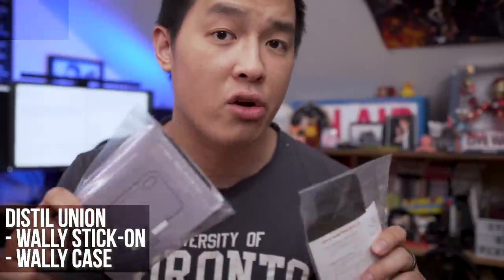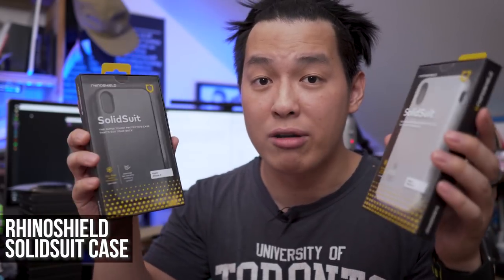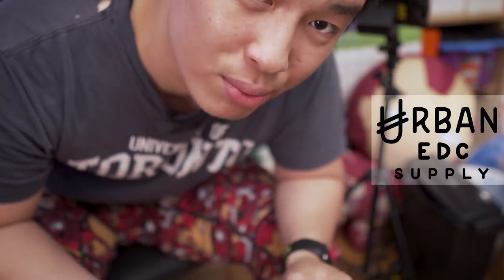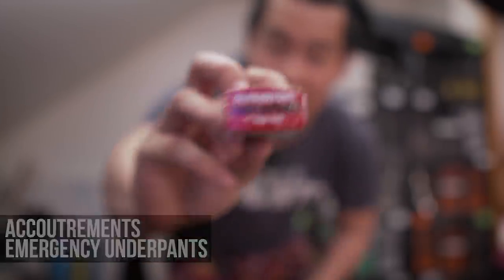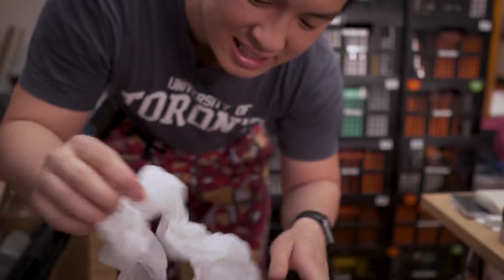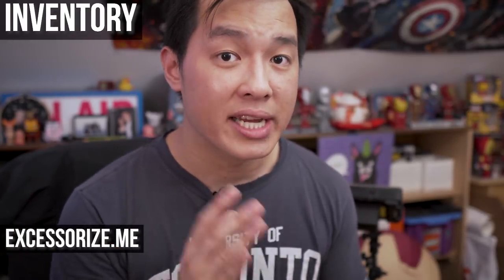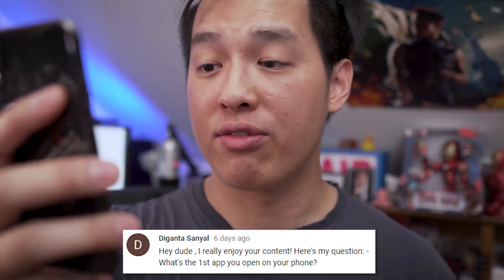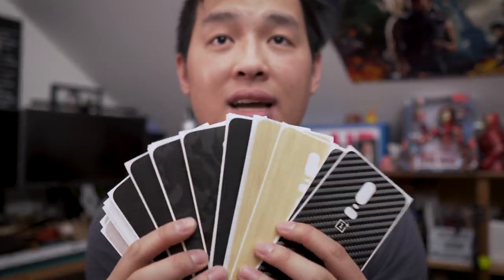ALL EXCESS Ep. 1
ALL EXCESS is my weekly Sunday show where we have a conversation, I show you the new cases and accessories I've received recently, any channel updates, upcoming videos, inventory updates on my website, and some Q&A!

I'll also have a giveaway in every episode, mostly so I can get rid of stuff in my studio, or maybe bigger ones when I collaborate with other brands. This week, I've got some Dbrand Skins for the OnePlus 6!

MAIL:

- Accoutrements Emergency Underpants

UPDATES:

I've transitioned to more EDC (Everyday Carry) content which is the broader category for iPhone cases. This means more wallets, knives, multi-tools, keys, and just anything you carry on a daily basis. Each video is curated around a certain theme and I'm always interested in learning more.

Q&A:

Diganta Sanyal
Q: Hey dude, I really enjoy your content! Here's my question: - What's the 1st app you open on your phone?
A: Probably Gmail because I'm a business man or YouTube Studio to check for troll comments because those are the best ones.

Royal Wingz
Q: Are you into street wear or fashion at all
A: I'm loyal to 3 fashion brands: Levi's, Nike, and Chrome Industries. Otherwise, I'm all about Hanes or Fruit Of The Loom.

Chad Law
Q: When you break a phone does the case provider pay for a new one?
A: Heh... no.

Jack Ritchie
Q: I will excessorize you daddy
A: ;)